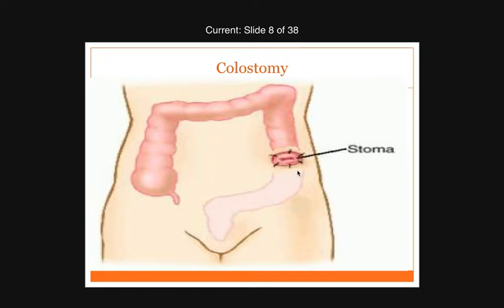What Wound Nurses Need to Know About Ostomies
Sue Thompson has been a wound ostomy continence nurse in the Seattle area for more than 10 years. She currently works at Evergreen Hospital Medical Center and WOCC Consulting.